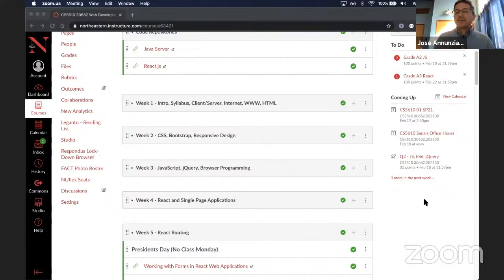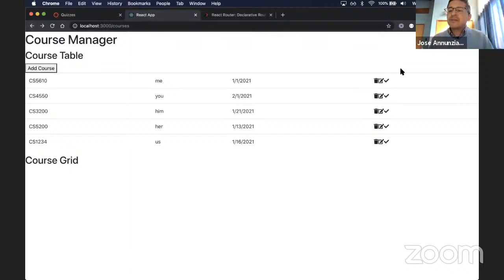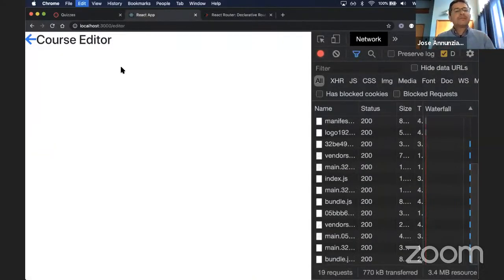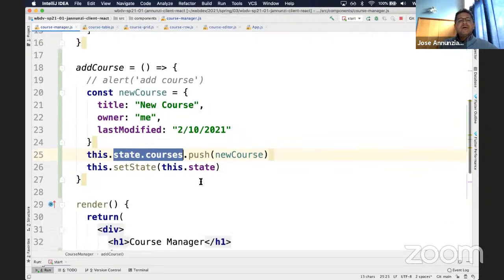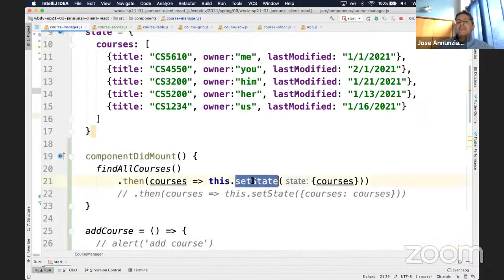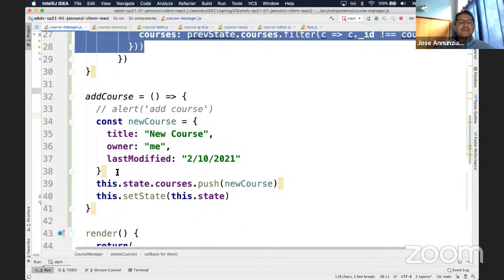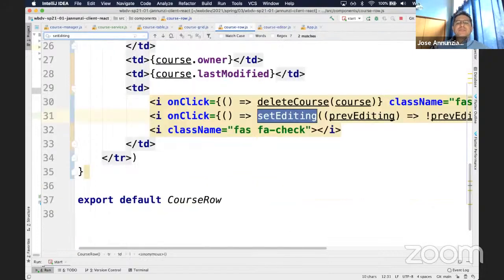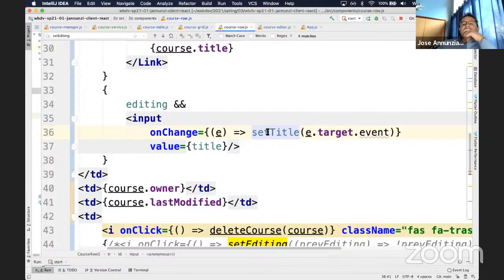React Routing CS5610 01 SP21 W5.2